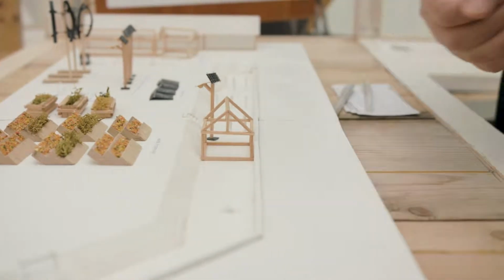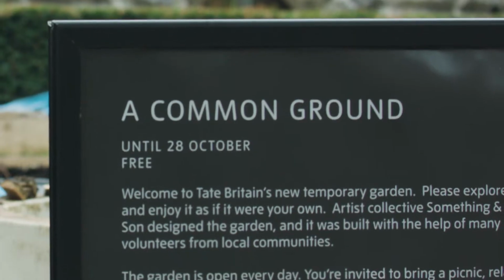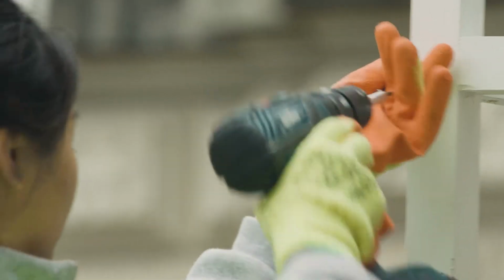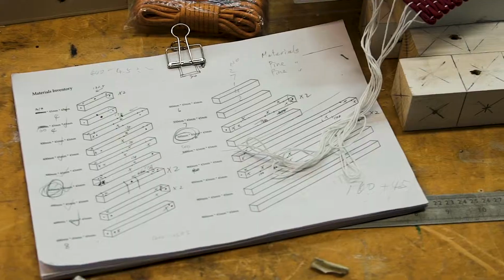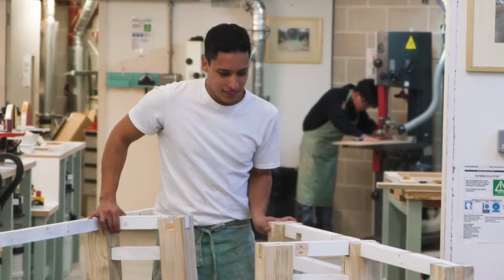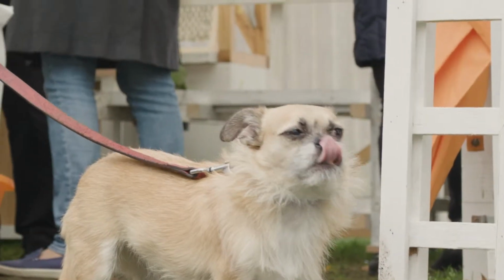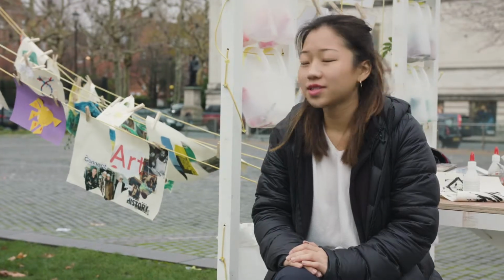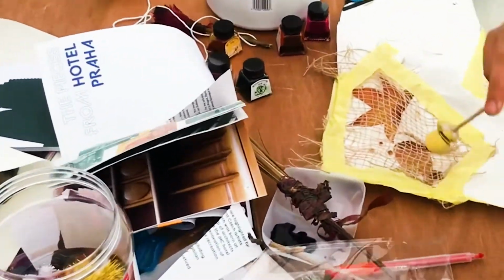Community House and Garden